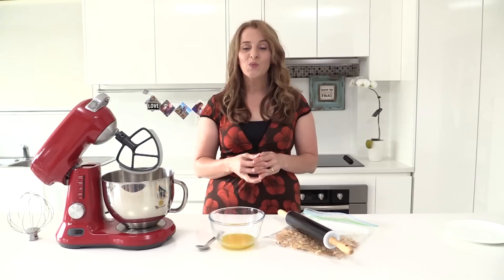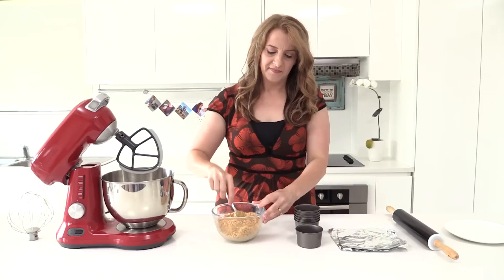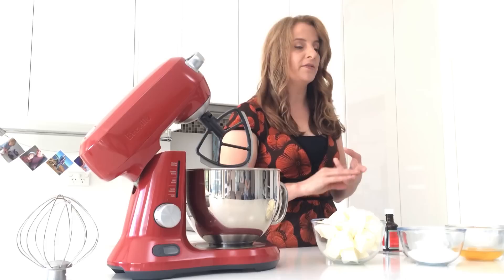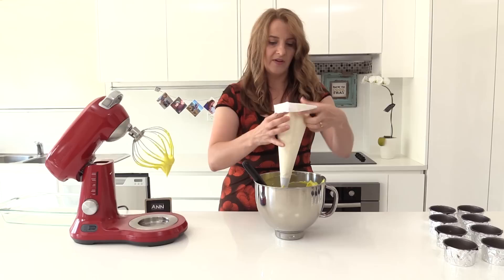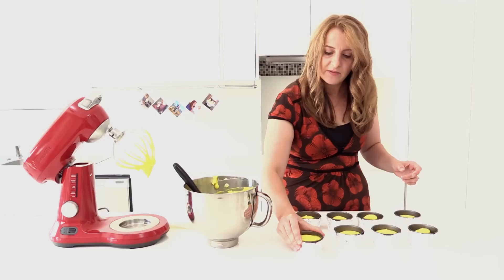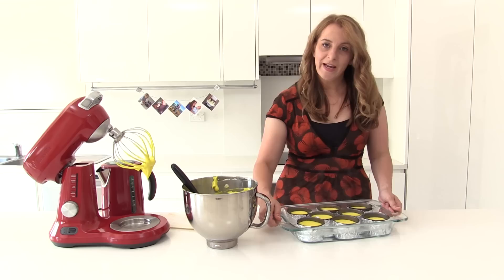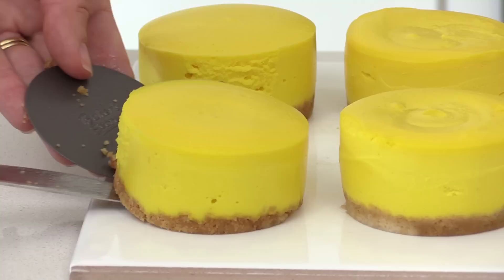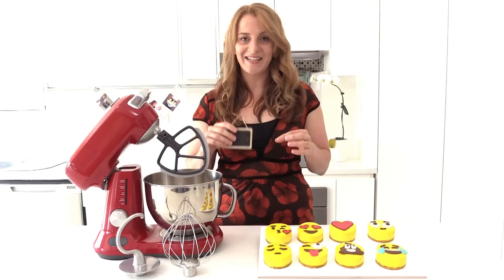EMOJI CHEESECAKE RECIPE How To Cook That Ann Reardon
END MUSIC BY: SET SAIL used with permission, check out their other songs on iTunes...

WIN ONE OF TWELVE BREVILLE SCRAPER MIXER PRO’s
COMPETITION HAS NOW ENDED Thank you for you entering, there were so many great answers with over 18K entries. Congratulations to the winners (winners have been contact via email or http:/ depending on how they entered)
Australia - Tanya Clarke
Canada - Allison LePage
USA - rflowersish
HongKong - Eugene Wong
Phillipine - Chris Telle
South Africa - Tamsyn Louw
Mexico - Felix Manuel Tamez Trevino
Malaysia - Jeyna Lsc
Singapore - Nuraisyah
UK - Blys Westwood
UAE - Jerry George
New Zealand - Cynthia Booysens
Ann Reardon
Australia 3116